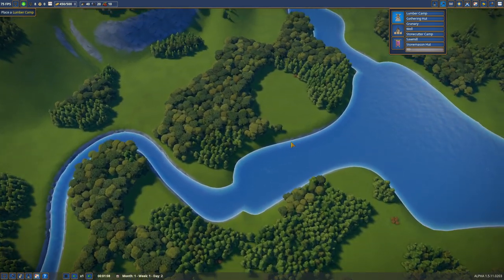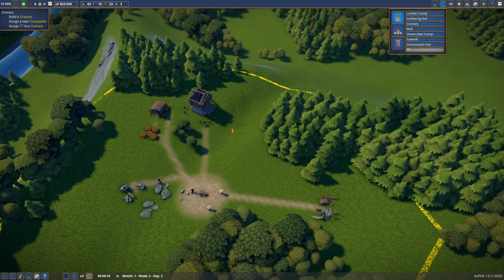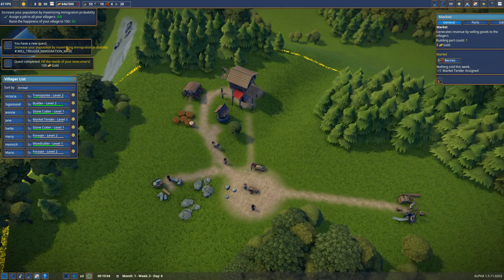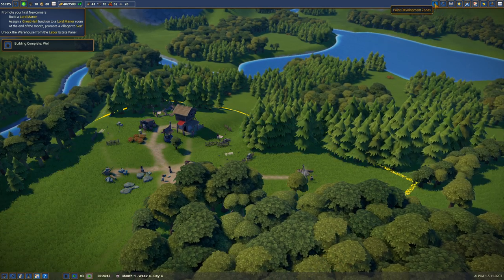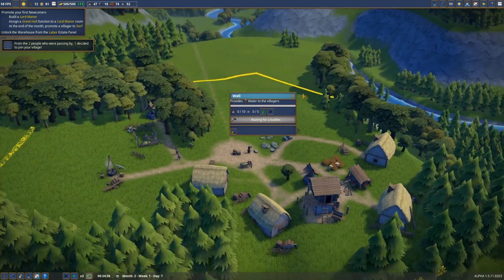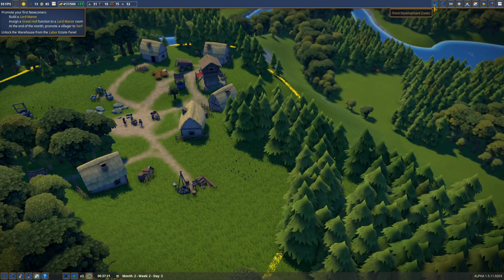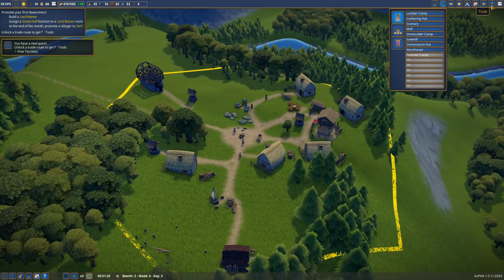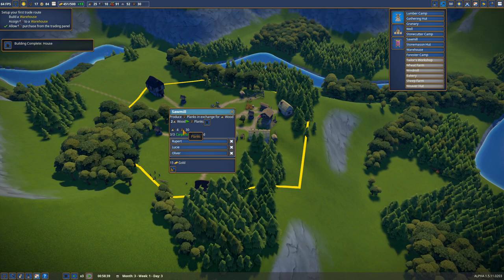I Drag These Primitives Kicking And Screaming Into The Dark Ages | Foundation 2020 Winter Update #1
I Drag These Primitives Kicking And Screaming Into The Dark Ages | Let's Play Foundation 2020 Gameplay Winter Update #1 @Aurathas